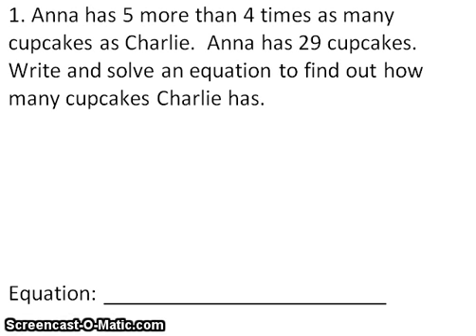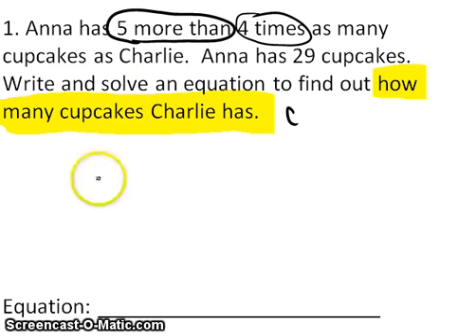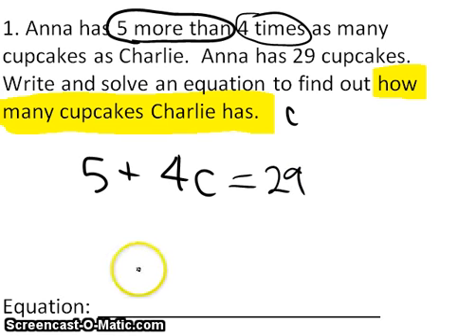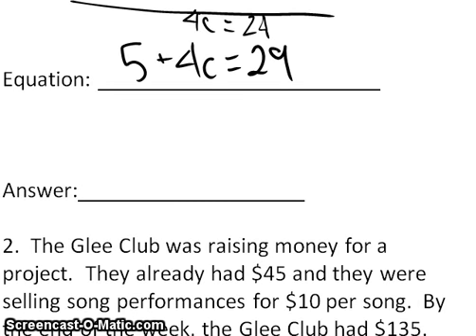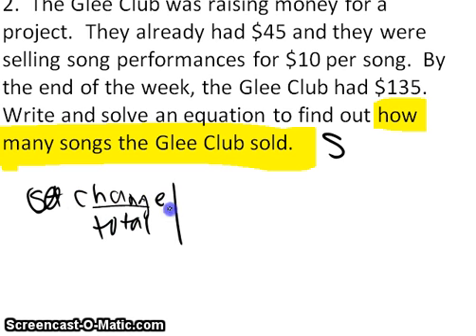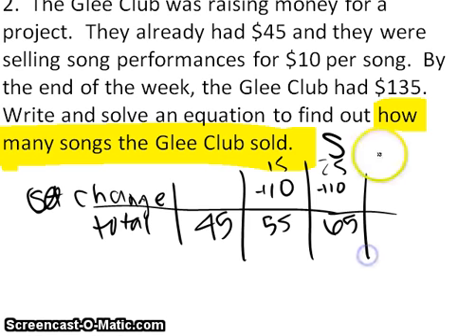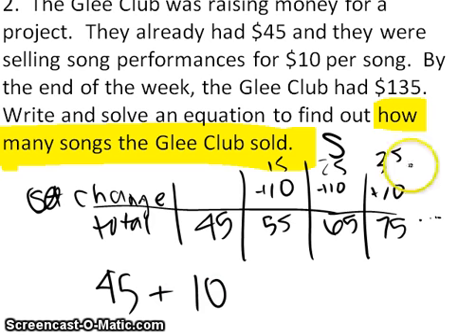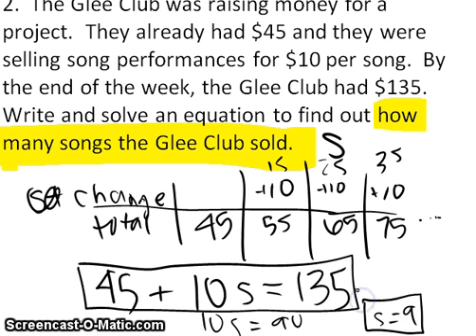5 09 Write and solve equations from situations